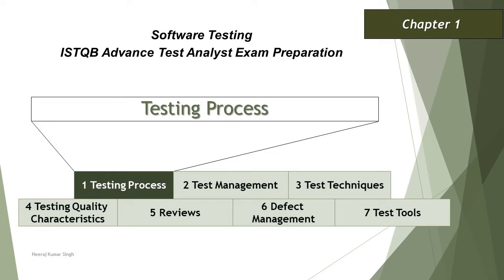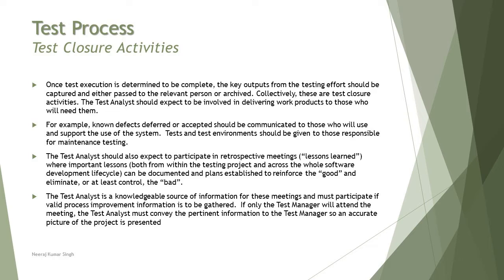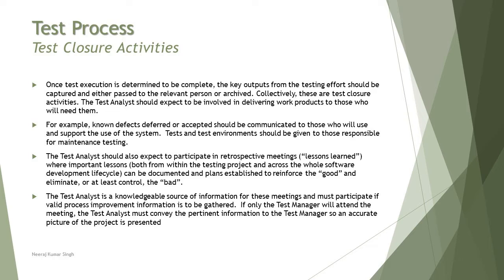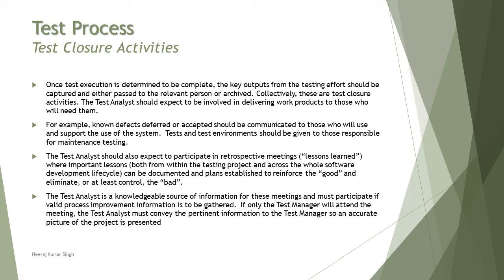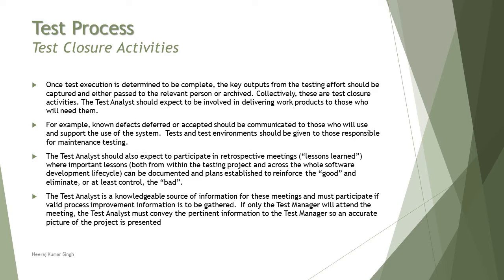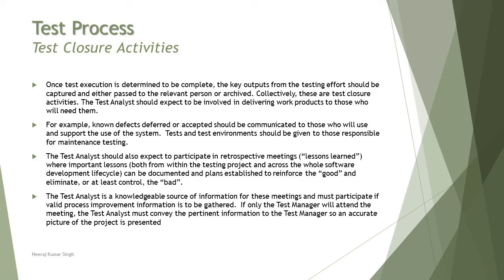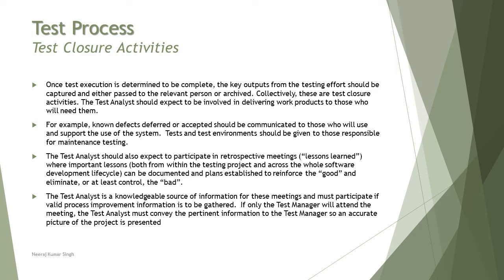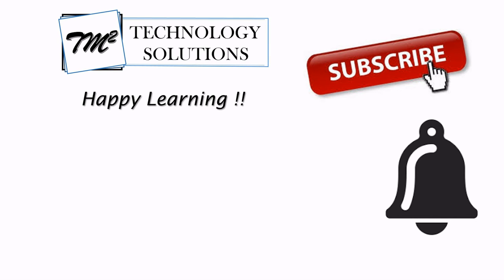ISTQB Advance Test Analyst | 1.9 Test Closure Activities | ISTQB Tutorials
Hello Friends,

This tutorial series will drive individuals about 1.9 Test Closure Activities of Chapter 1 of ISTQB Advance Level Test Analyst Examination. This video is about Introduction of ISTQB Test Analyst Certification.

What is test process,
Role of a test analyst in test closure activities,
Activities of test closure activities,
Role of a test analyst in retrospective,